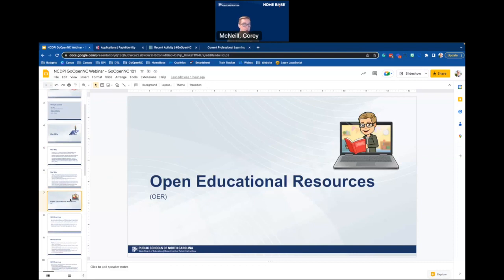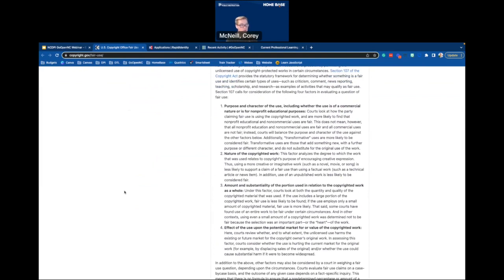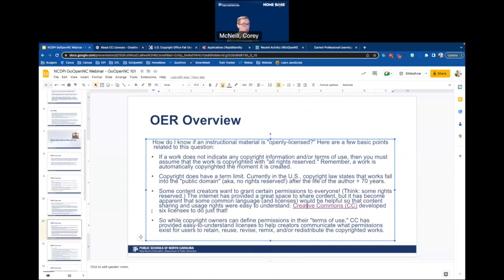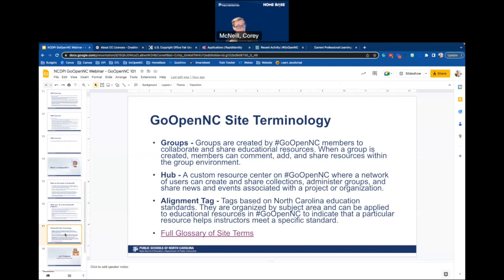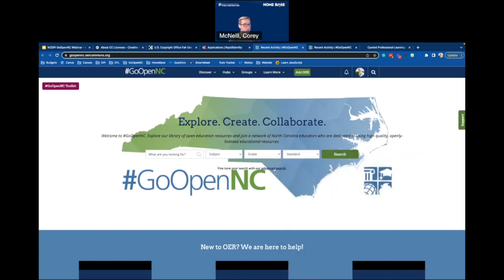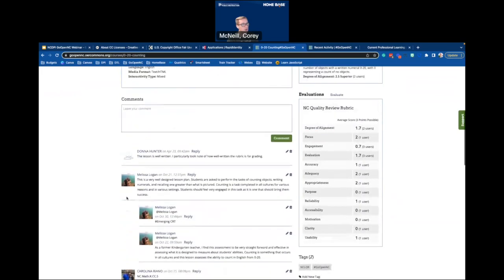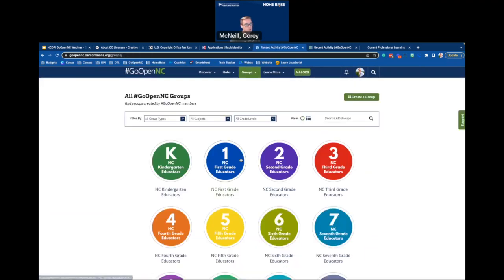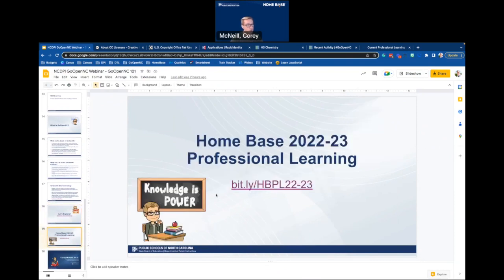2022-11-14 GoOpenNC Webinar - GoOpenNC 101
In this session, we will dive into the free resources available to all NC teachers through the GoOpenNC Open Education Repository. Additionally, teachers will learn how to share their lessons and ideas with others across the state. Participants will also learn what OER are and how they can search and contribute to the ever-growing community.